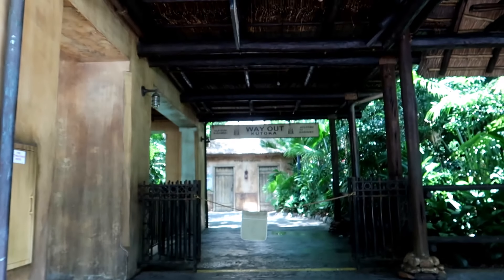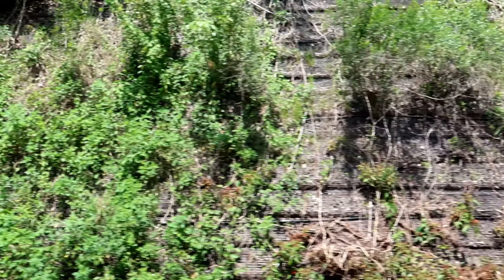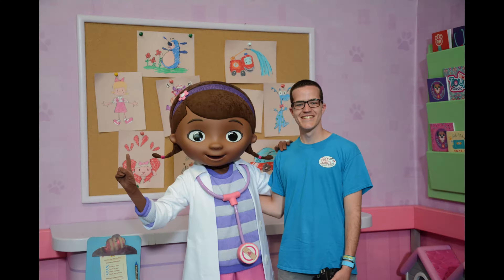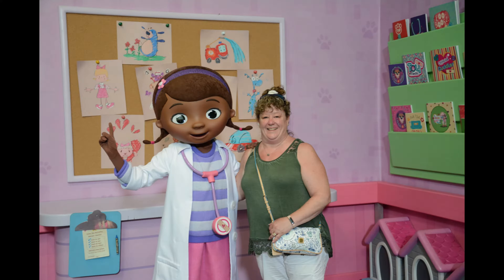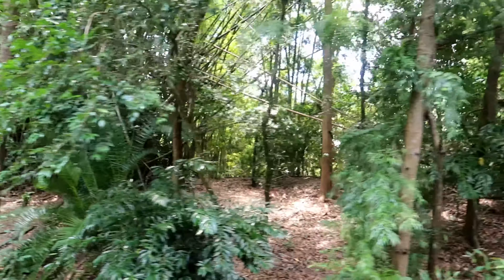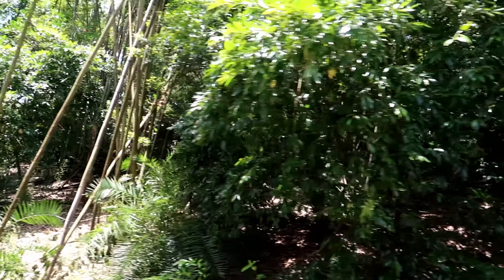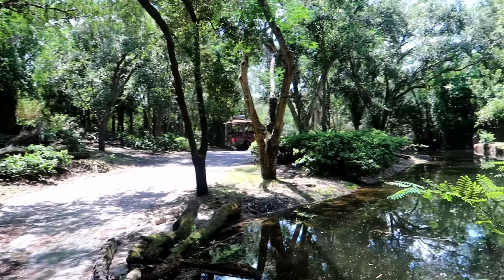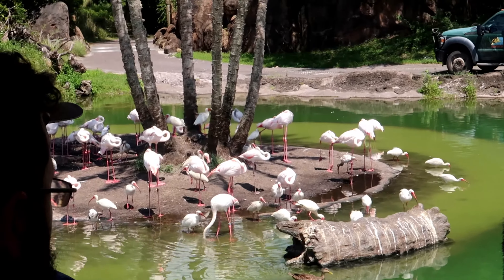A Quick Trip To Animal Kingdom | Travel Vlog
Hey Guys! It's finally here, my last day at Disney. Like all good things, this too had to eventually come to an end. But before my Disney vlogs end for now come along and ride some rides with me and explore some lesser known parts of Disneys Animal Kingdom!